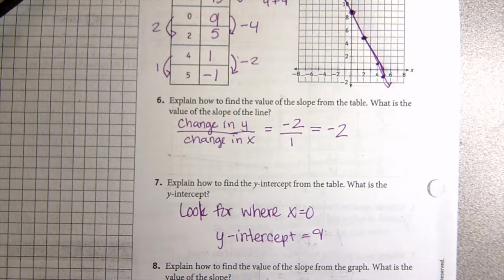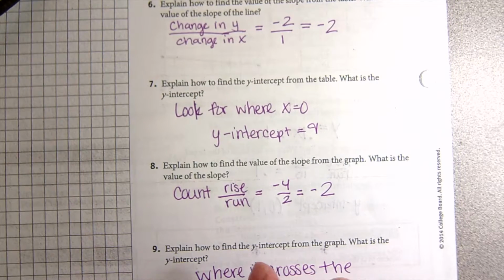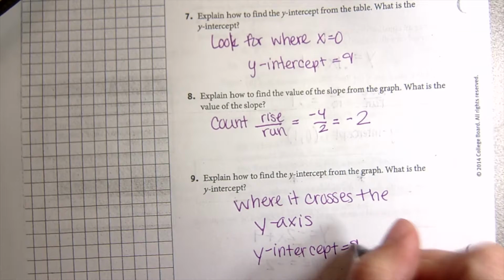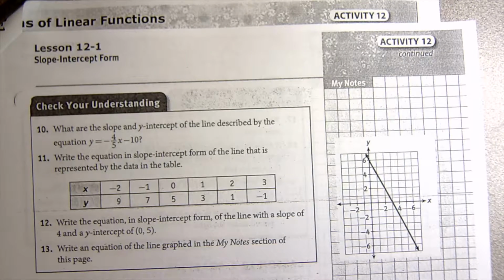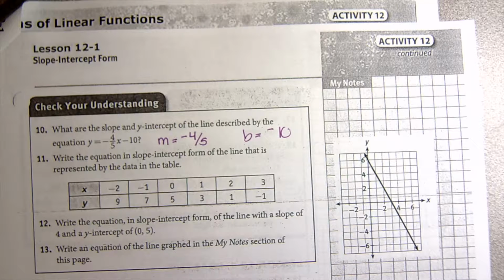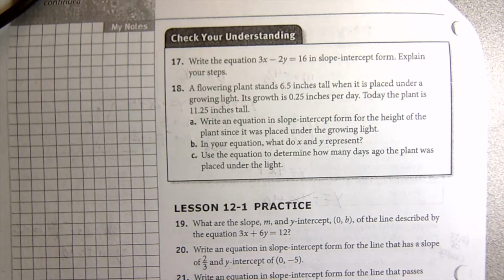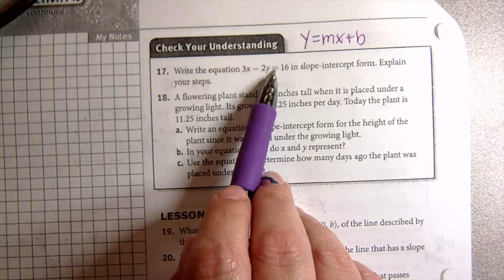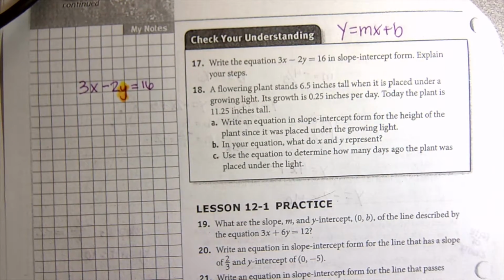Slope Intercept Form